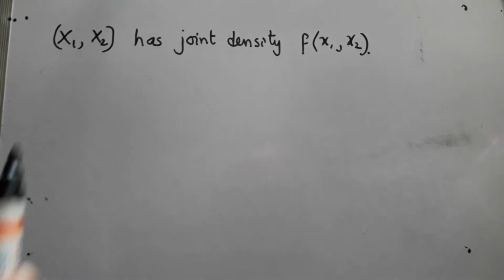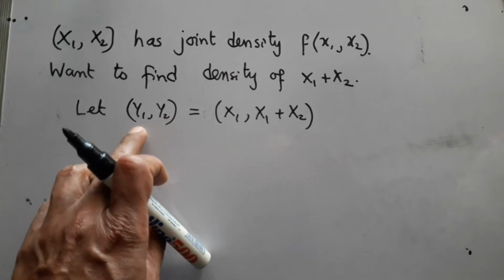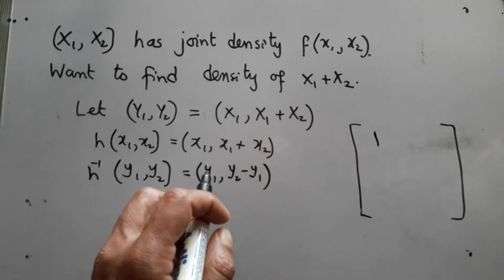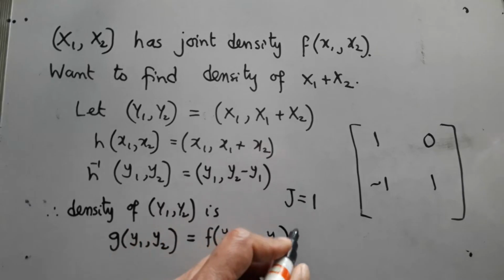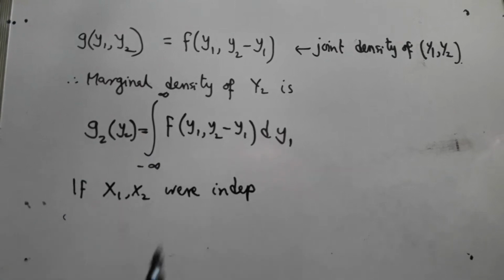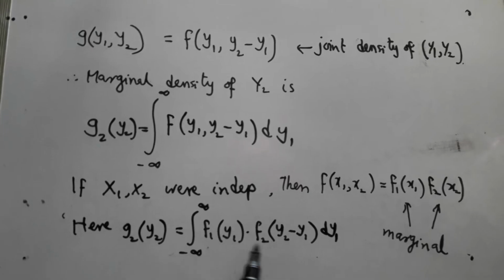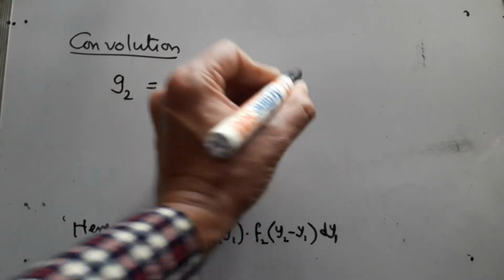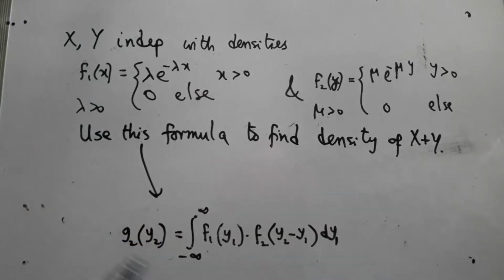c3p9: Density of sum